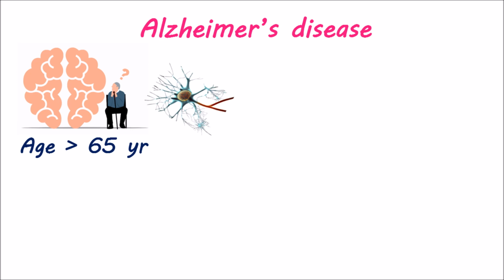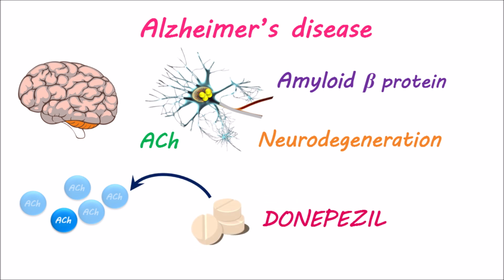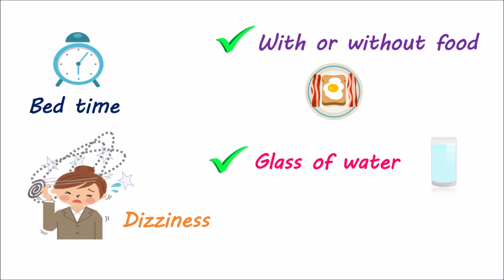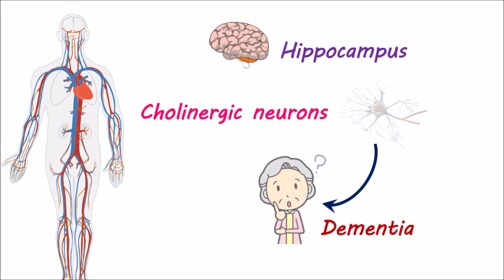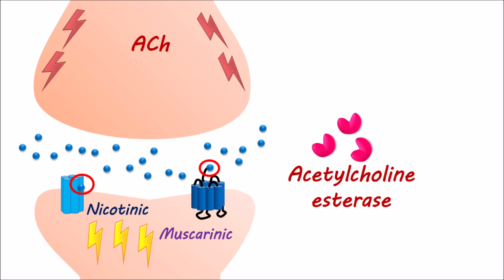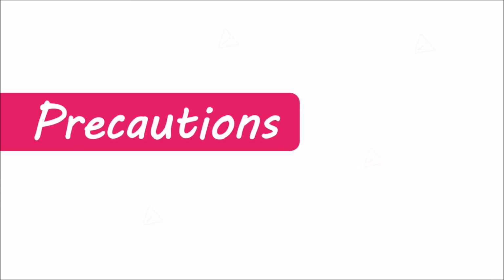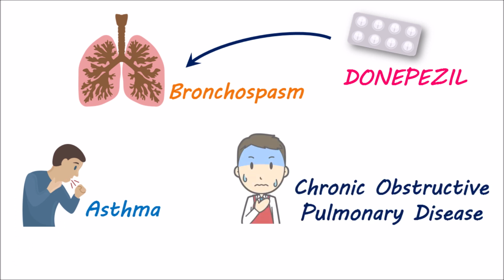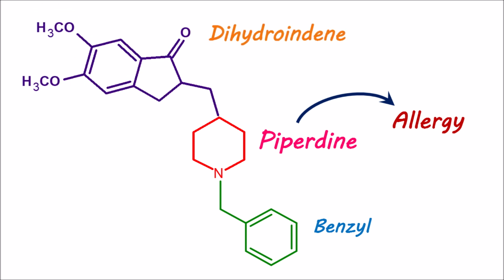Donepezil 5 mg tablets (Aricept) for Alzheimer's disease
Donepezil (ARICEPT) tablets are given in the night to control dementia of Alzheimer’s type. It can also be given with Memantine. In the elders, it can cause few important side effects. Clinically, it is classified as an acetylcholine esterase inhibitor that improves cholinergic transmission in your brain.

Donepezil increases the transmission of acetylcholine, thereby improving the symptoms of Alzheimer’s disease and the quality of life. Donepezil is available as a normal tablet as well as an orally disintegrating tablet.